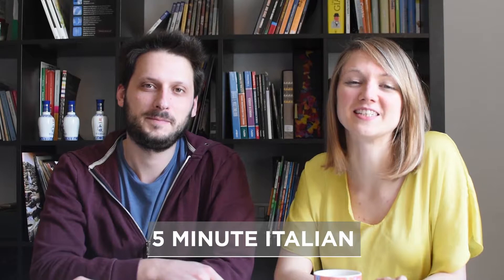How to pronounce Italian food: G and GH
Learn how to pronounce an Italian menu like a pro!

Join our newsletter and get updates about our Online Italian School